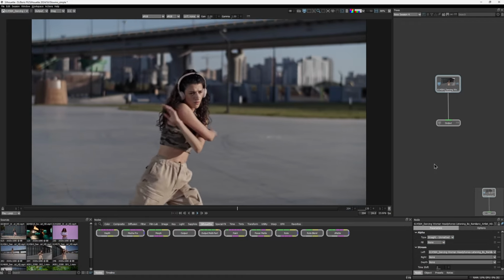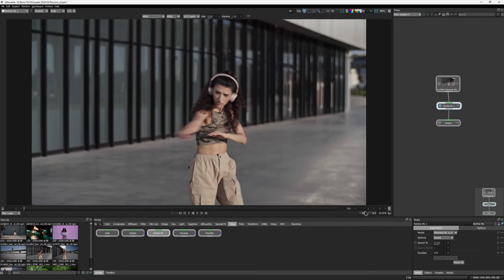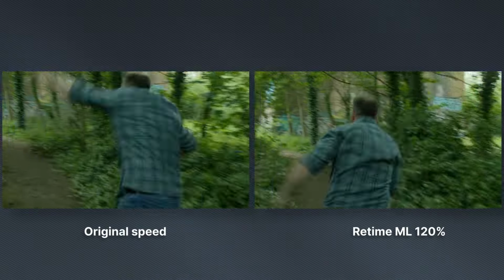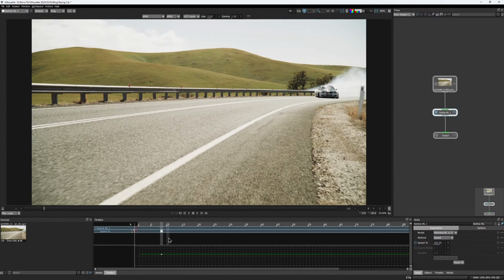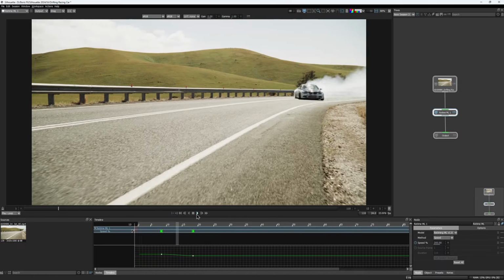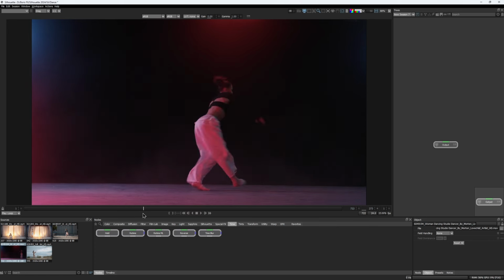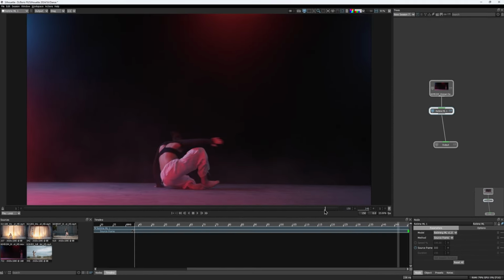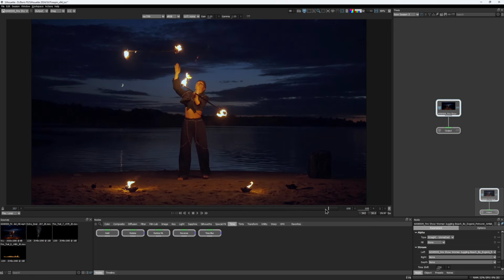AI Powered Time Warping with Retime ML in Silhouette 2024 [Boris FX]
Silhouette 2024 introduces a powerful new time-warping tool: Retime ML. This AI-powered effect helps you achieve clean and precise slow-motion and speed-ramping effects without the artifacts and choppiness of traditional methods.

In this quick overview, Elizabeth Postol walks you through everything you need to know about Retime ML, including:

●    How to use Retime ML for both slowing down and speeding up clips
●    Creating dynamic speed changes with keyframes
●    Using Retime ML to precisely fit clips to your desired composition length
●    Why Retime ML is perfect for compositing elements shot at different frame rates
●    How Retime ML compares to other retiming methods

Subscription or support contract users can upgrade to Silhouette 2024 with a single click in Boris FX Hub.

0:00 Intro
0:26 Basic speed changes
2:00 Animated speed ramps
4:14 Set Frame method
5:27 Using in a real comp
7:42 Comparison to legacy methods
8:37 Conclusion